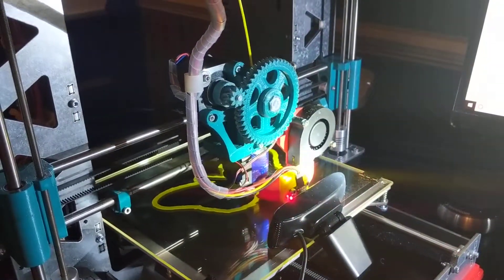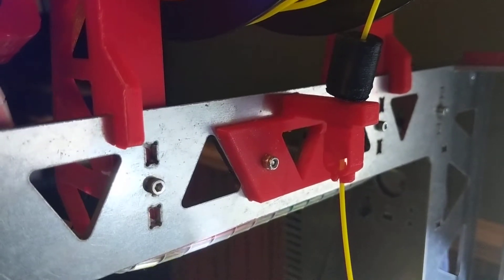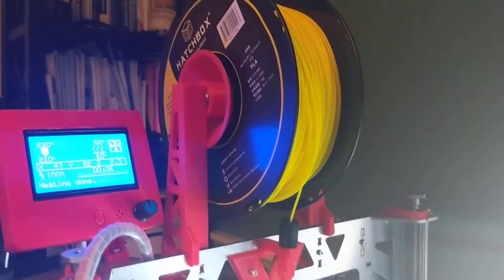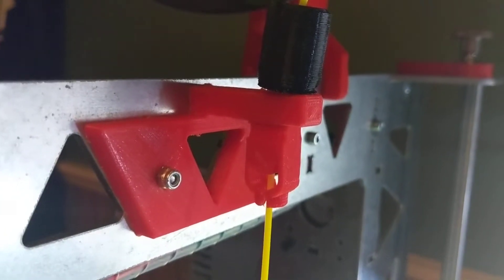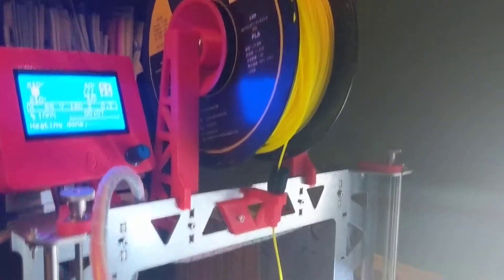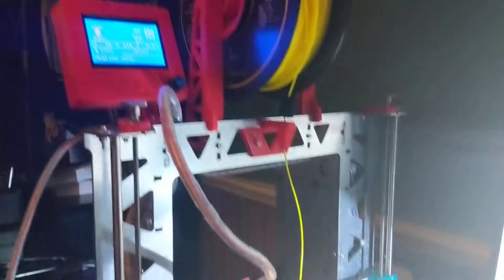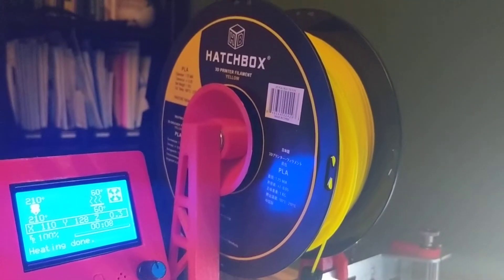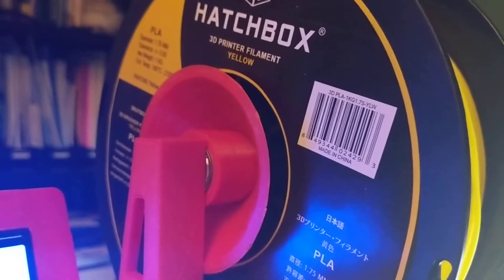Filament valve p3steel